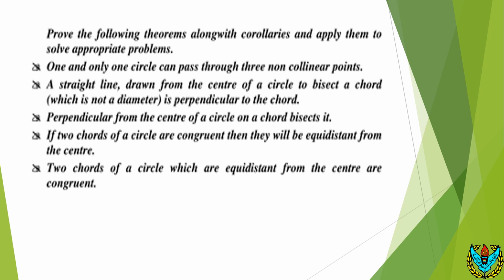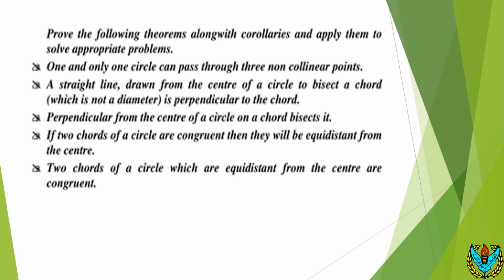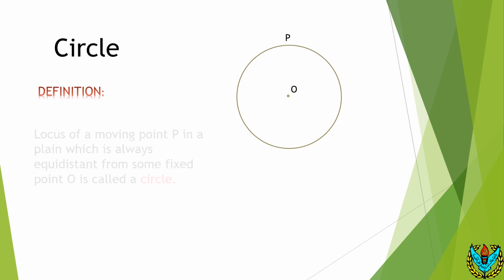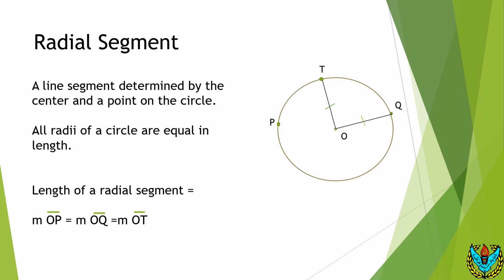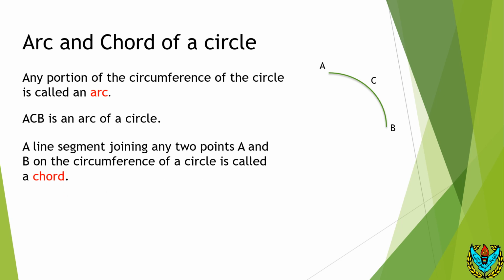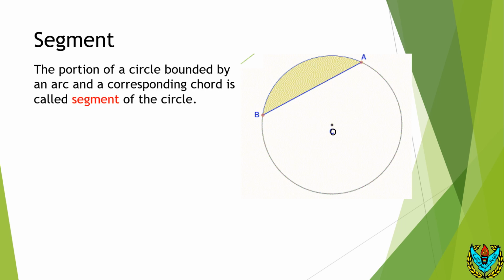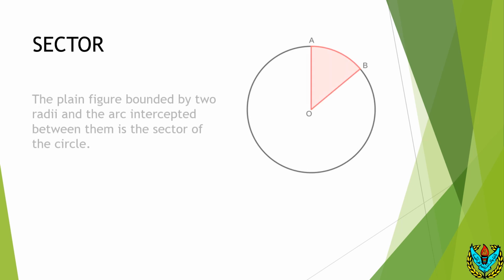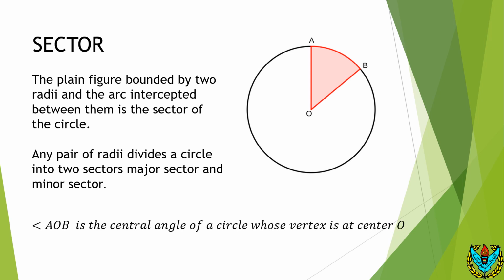Mathematics 10 | Unit 9 - Introduction